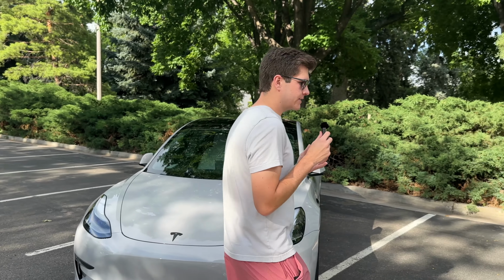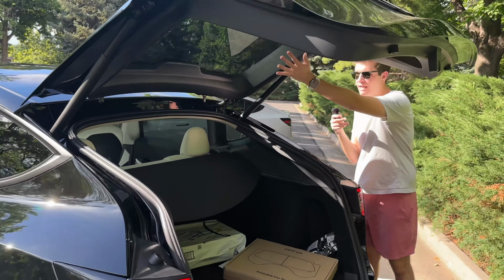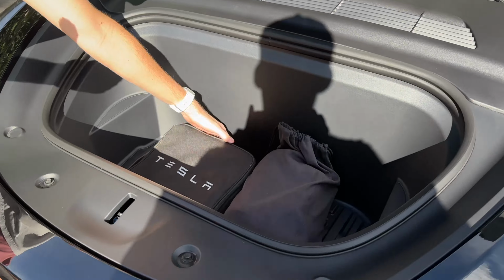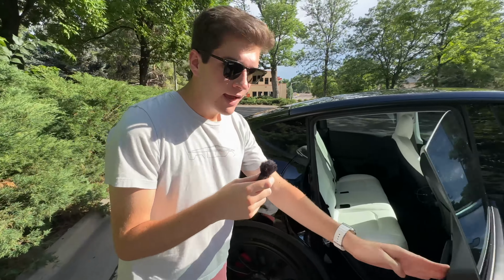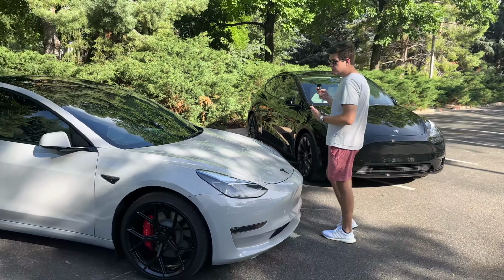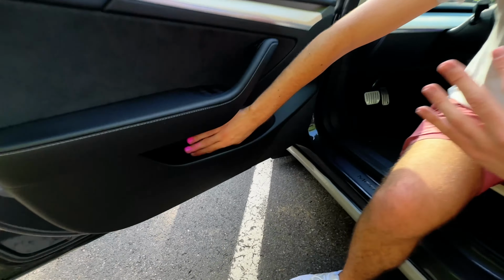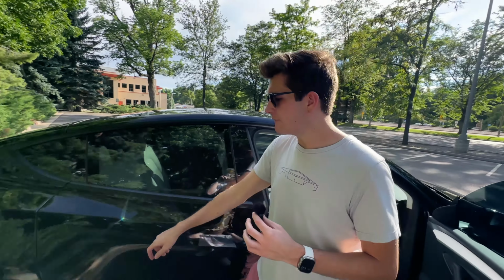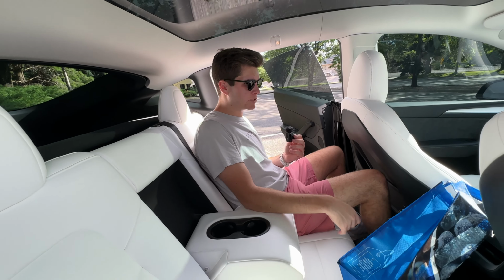Tesla Model 3 vs Model Y - Which One Is Better?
In this video I compare the 2023 Model 3 vs Y (performance). On paper they are similar cars, but in my real world experience they are much different.

My recommended Tesla Accessories on Amazon